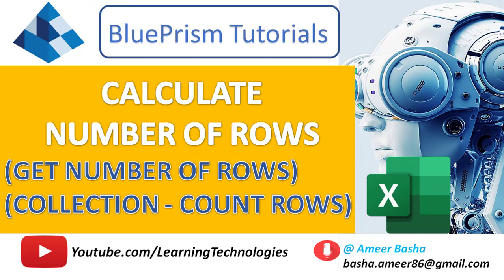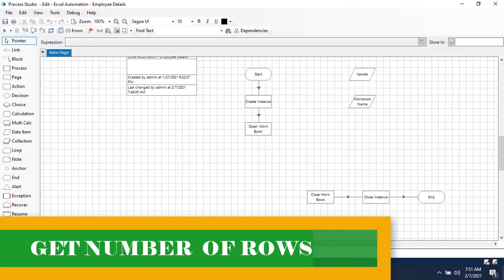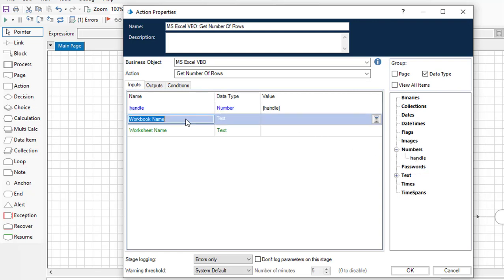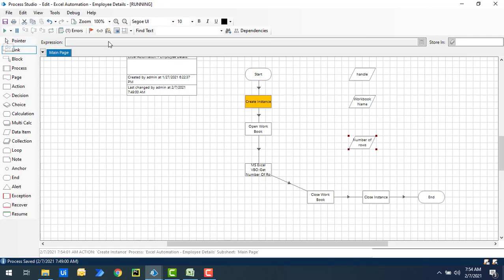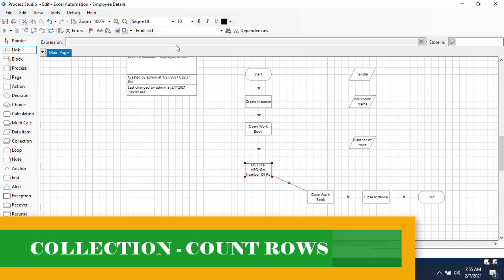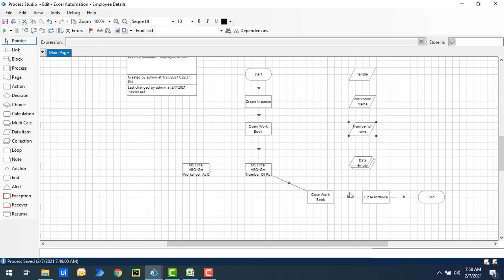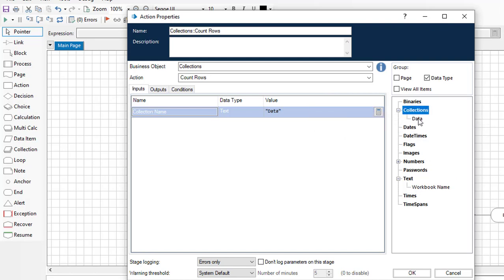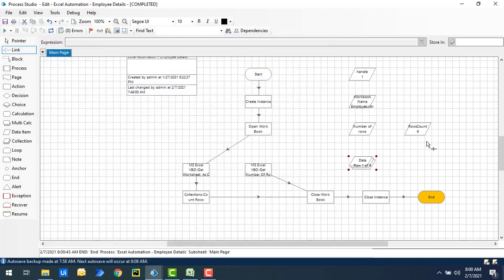Blue Prism #12 : Number of Rows (Get Number of Rows , Collection : Count Rows ) - Excel Automation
00:00 Introduction and Usecases
01:17 Get Number of Rows
04:27 Internal Business Objects : Collection - Count Rows